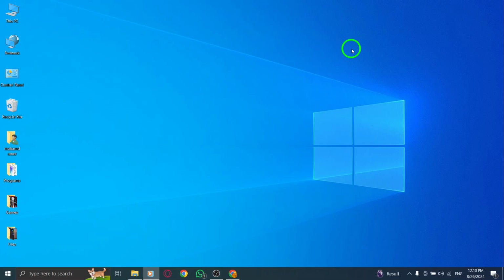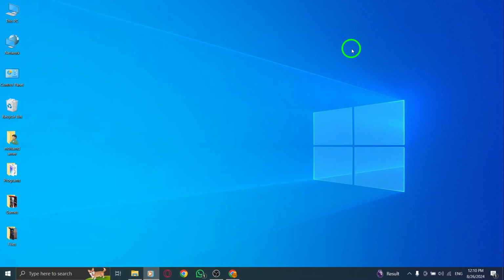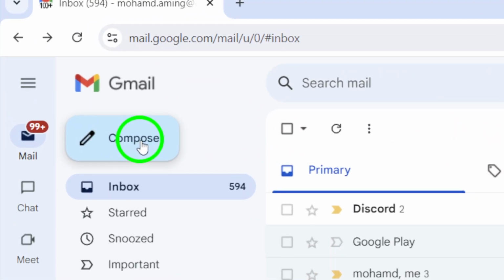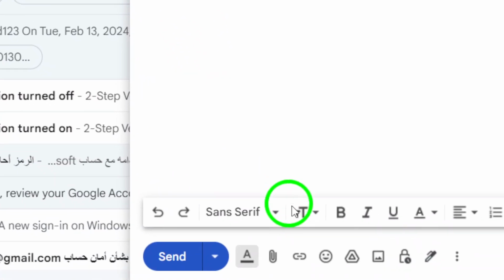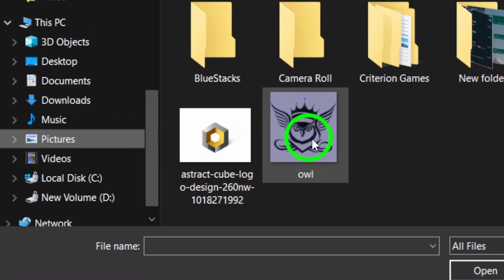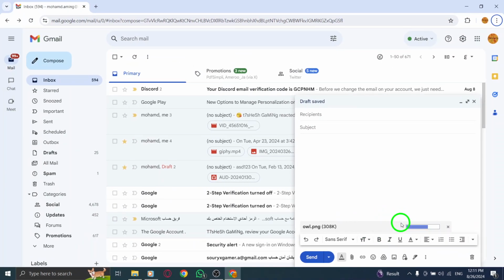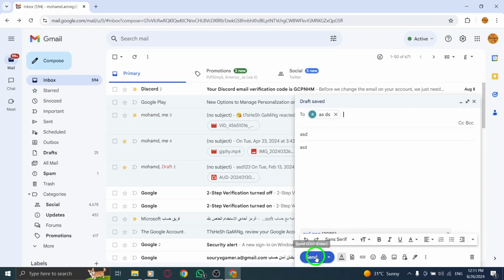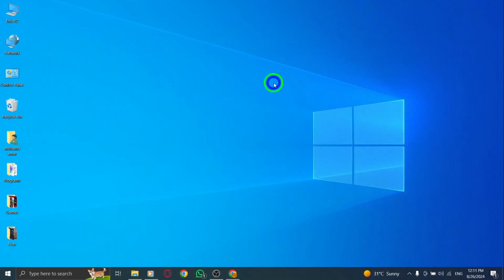How to Send A File in Gmail Chat On PC (New Update)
Learn how to send a file in Gmail Chat on PC with this easy-to-follow guide! Stay updated with the new features in Gmail and simplify your communication. Just follow these steps:

1. Open your account.
2. Click on Compose.
3. Click on the attachment icon.
4. Choose your file, click Open.
5. Write a note, Subject, choose the Recipients.
6. Click Send.

Elevate your messaging experience and make the most of Gmail's features.